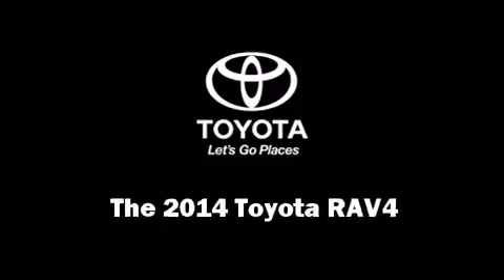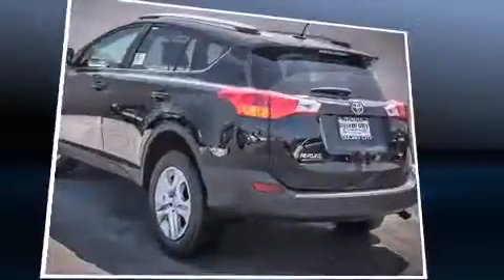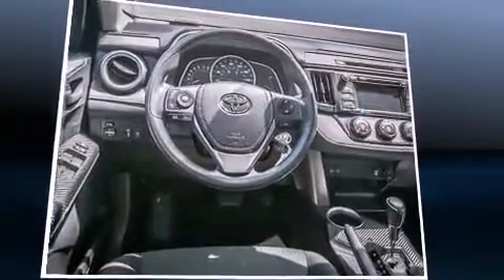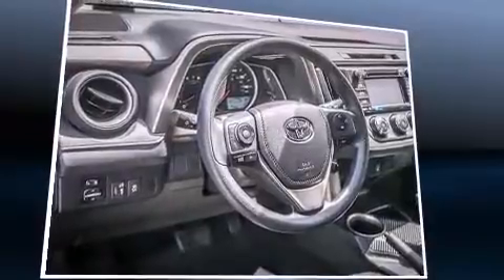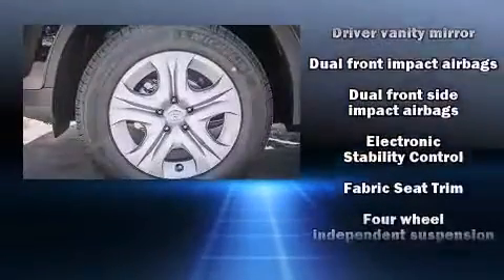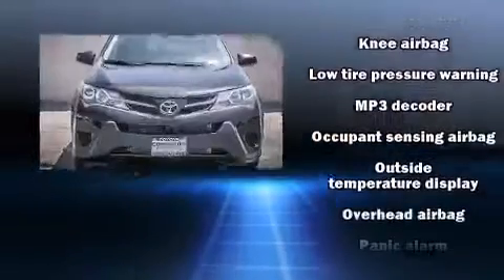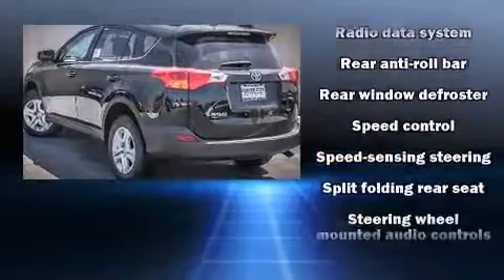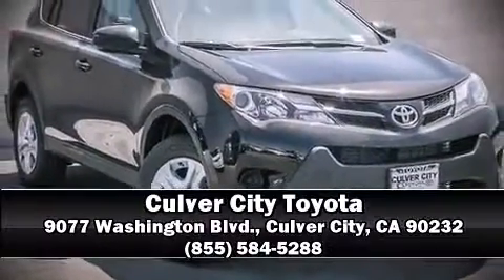2014 Toyota RAV4 LE in Culver City, CA 90232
9077 Washington Blvd.

The 2014 Toyota RAV4. Smooth gearshifts are achieved thanks to the 2.5 liter 4 cylinder engine, and for added security, dynamic Stability Control supplements the drivetrain. All of the premium features expected of a Toyota are offered, including: a rear window wiper, 1-touch window functionality, front bucket seats, tilt steering wheel, power door mirrors, remote keyless entry, and cruise control. Premium sound drives 6 speakers, providing you and your passengers a sensational audio experience. Toyota also prioritized safety and security by including: dual front impact airbags with occupant sensing airbag, head curtain airbags, traction control, a panic alarm, and 4 wheel disc brakes with ABS. Brake assist technology provides extra pressure when applying the brakes. Our sales reps are extremely helpful & knowledgeable. We'd be happy to answer any questions that you may have. Stop in and take a test drive!